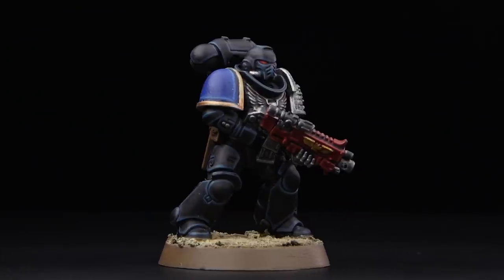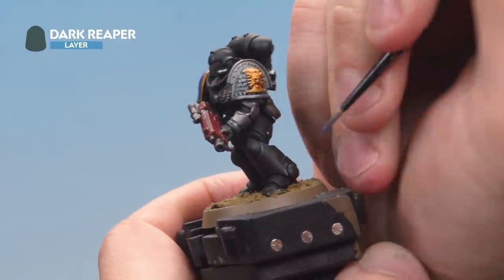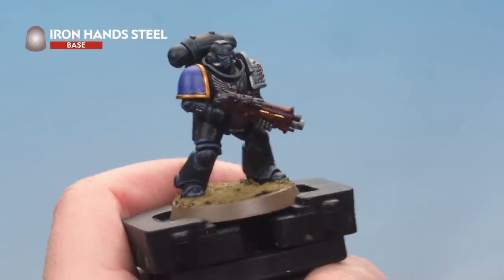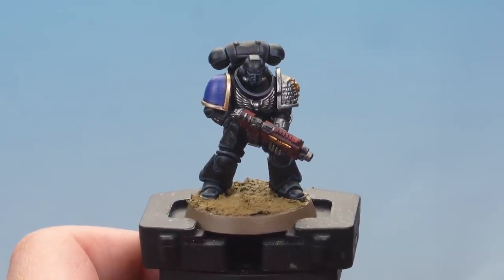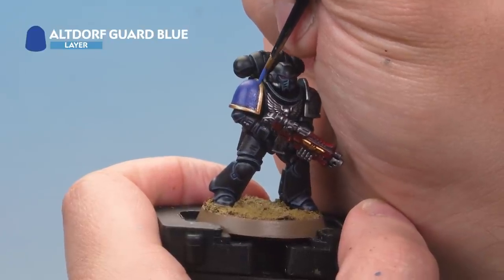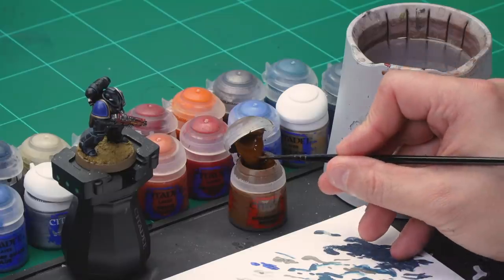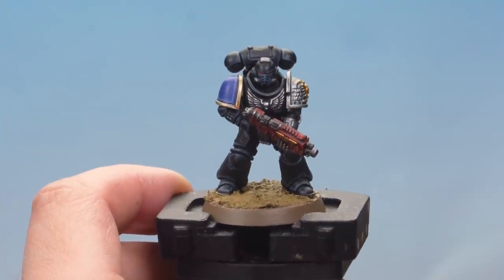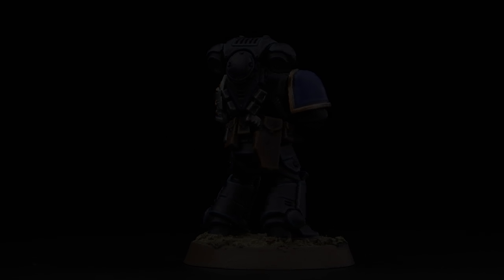How to Paint: Parade Ready Deathwatch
Get some tips on how to paint your Deathwatch army with this video. If you're going to join the Long Vigil, you should look good while you're doing it!